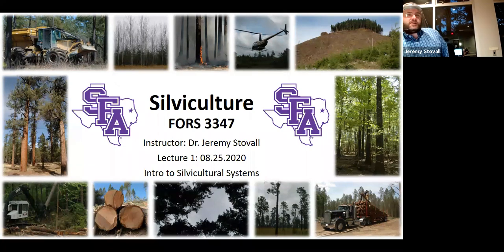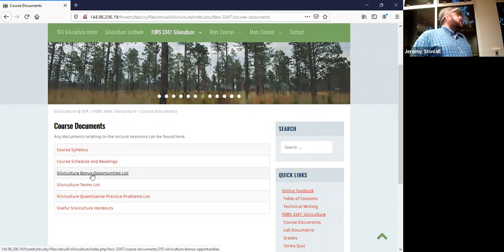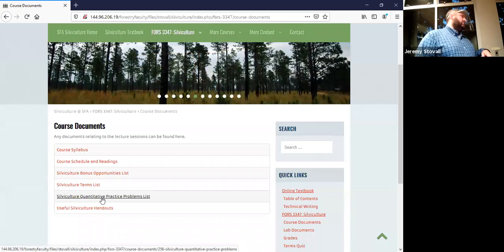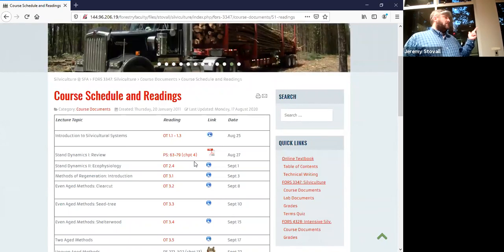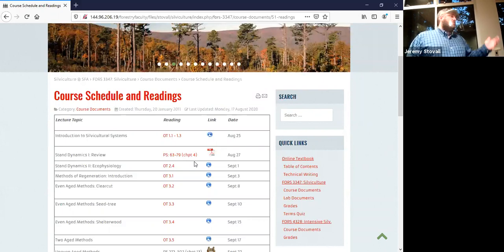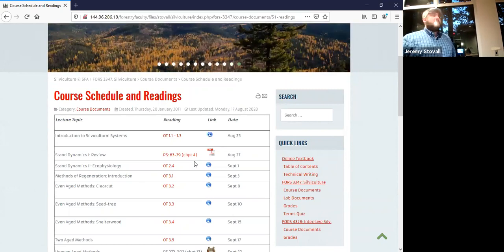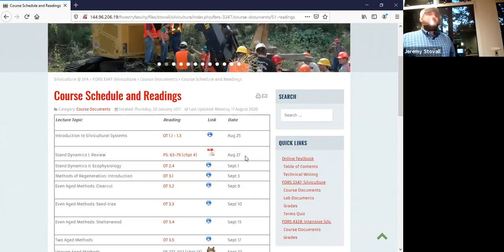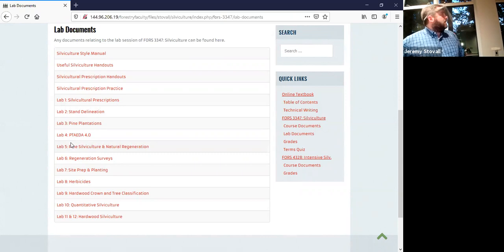Introduction to Silviculture - SFA Silviculture Lecture (FORS 3347)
This lecture introduces silviculture as part of the FORS 3347: Silviculture course.  The course is taught by Dr. Jeremy Stovall, Professor of Silviculture at Stephen F. Austin State University in the Arthur Temple College of Forestry and Agriculture.